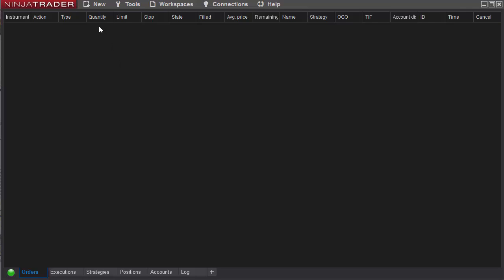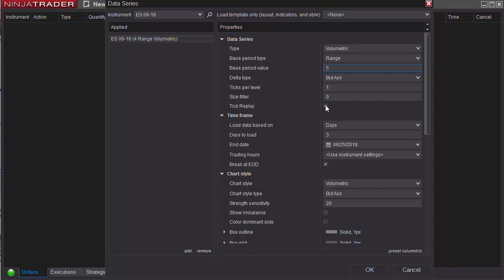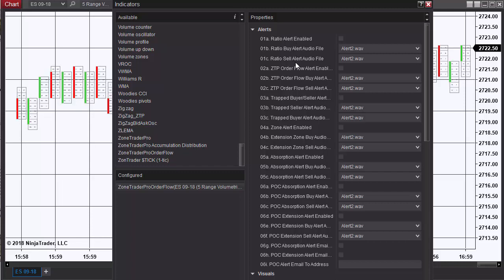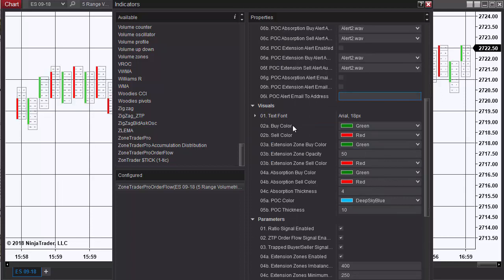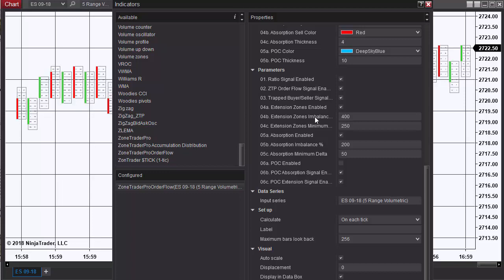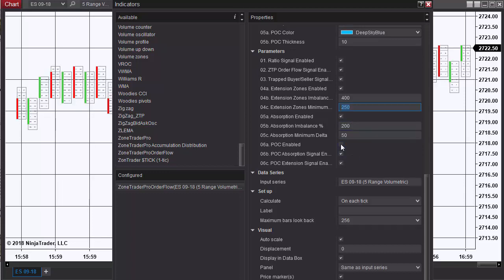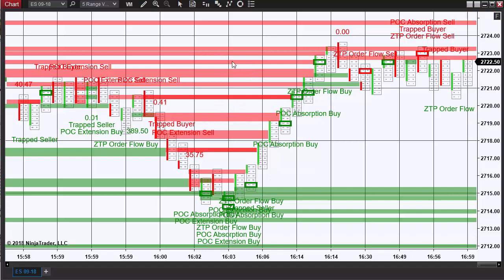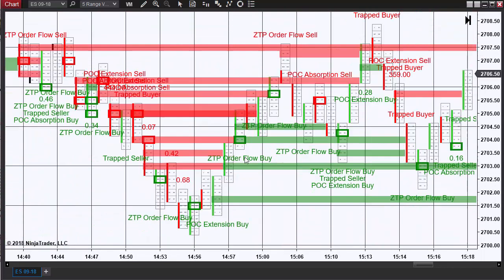ZoneTraderPro NinjaTrader 8 Order Flow Indicator Setup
This video describes the settings used in the new ZoneTraderPro Order Flow Pattern indicator.

Join me for a NInjaTrader Ecosystem event on 8/16/18 and receive a significant discount on the ZoneTraderPro software.